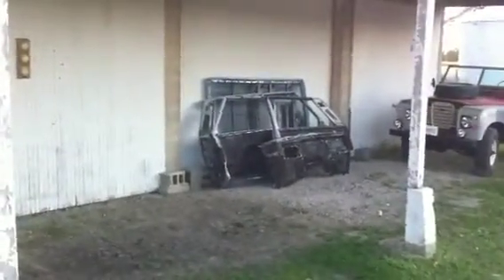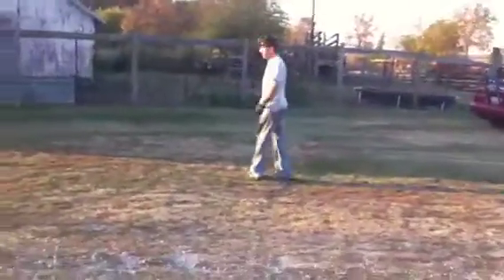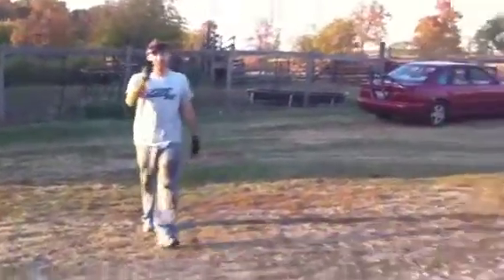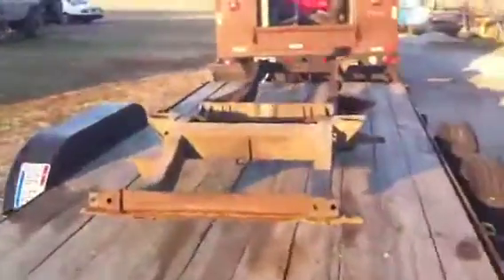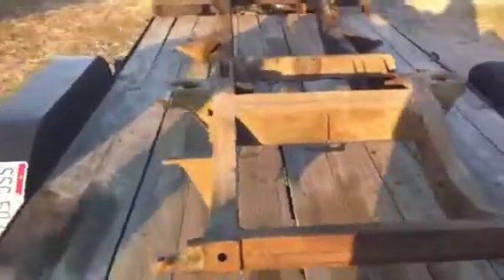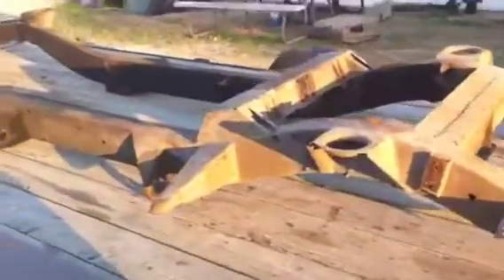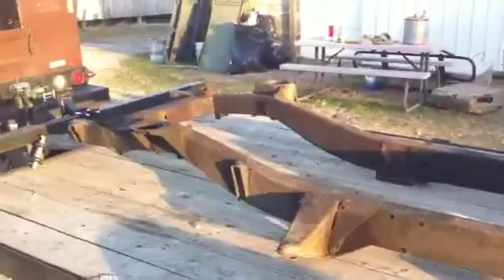1972 Range Rover project part 3